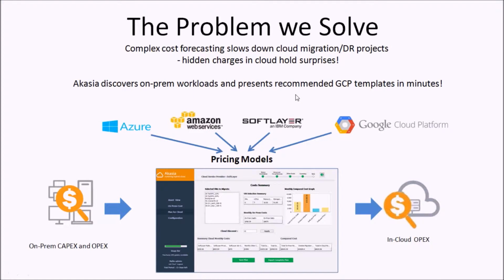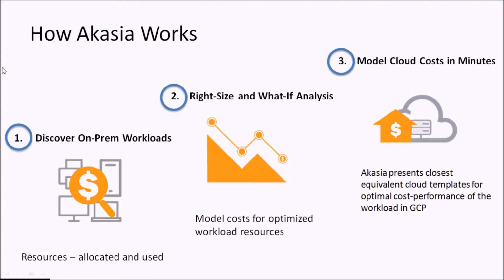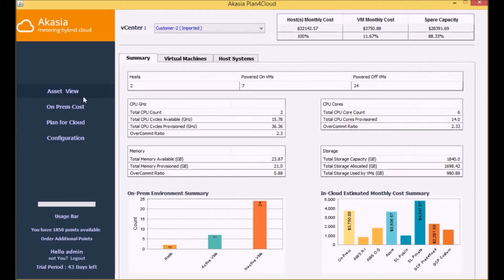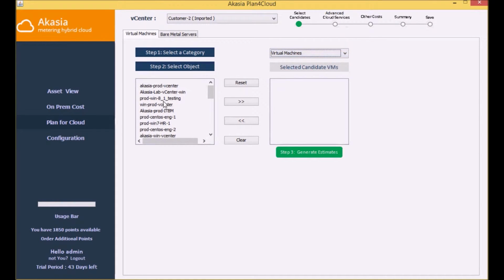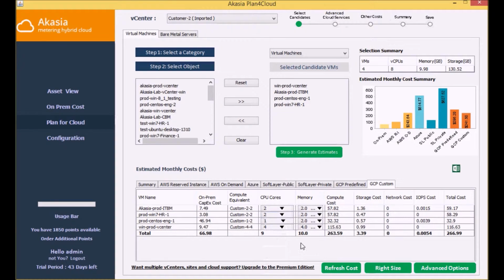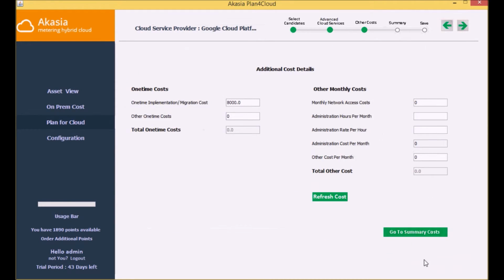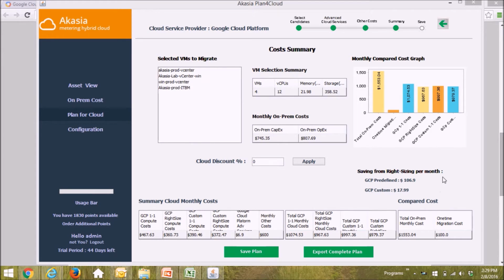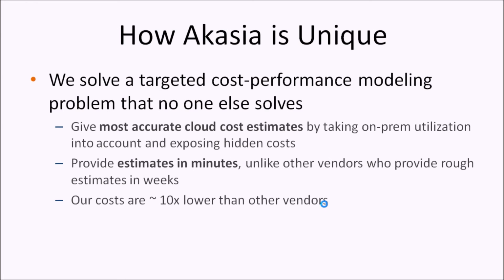AkasiaCostModelingForGCP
Akasia discovers on-premise workloads (apps and infrastructure) and provides a side-by-side view of on-prem vs. in-cloud costs in minutes. Akasia takes into account "hidden" costs such as IO transactions, ingress and egress data traffic and network b/w usage that are free on-prem but are charged in the cloud. You can also add ancillary services for each of the public clouds - such as OS, load balancers, storage, back up, support, etc. directly within the Akasia tool to get a complete view of costs. Customers can also do additional cost modeling such as right-sizing and what-if analysis to identify GCP resources that have optimal cost-performance for their on-prem workloads. This calculation takes several weeks of research and calculation if done manually or with other tools. With Akasia it takes minutes.